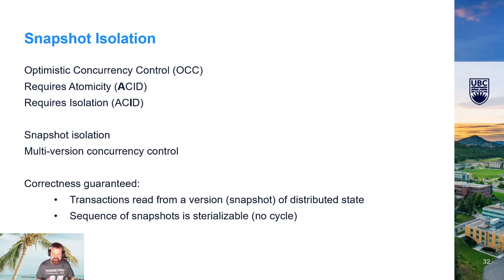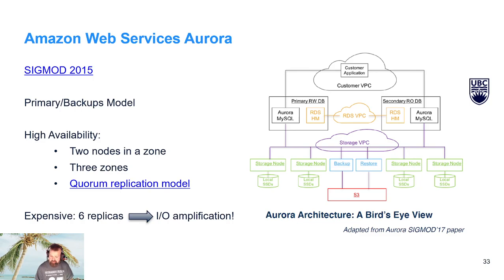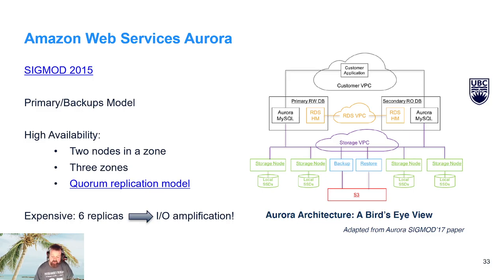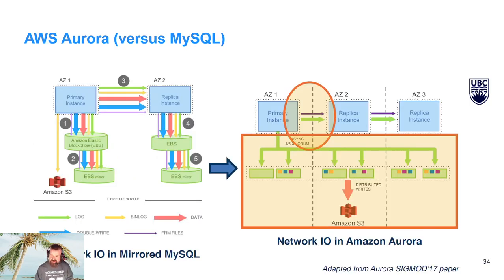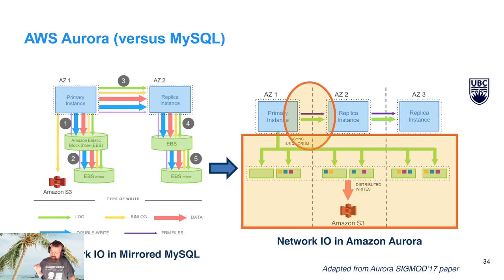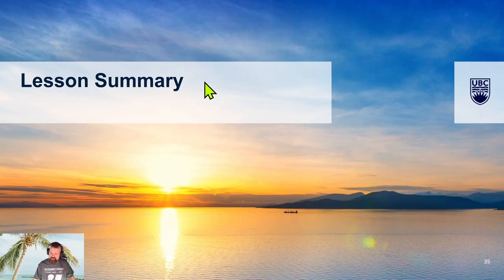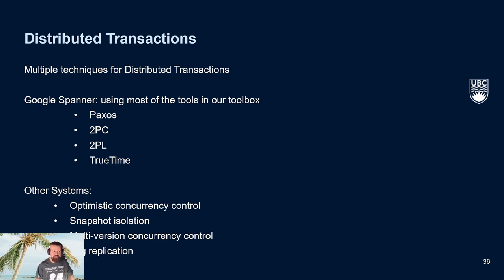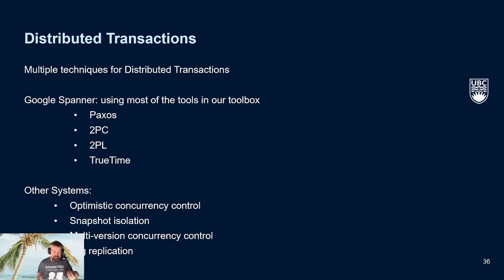CPSC 416 W2022 T2 February 2, 2023 (Completion)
Distributed Transactions